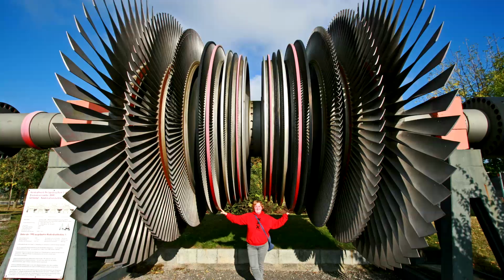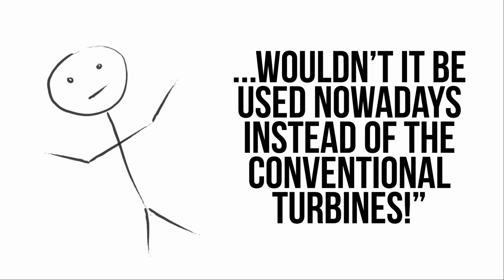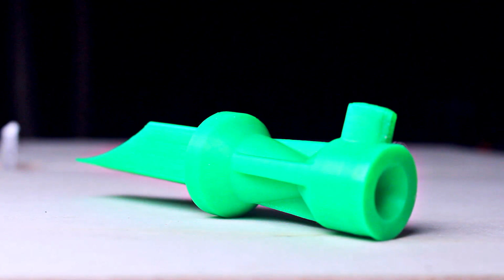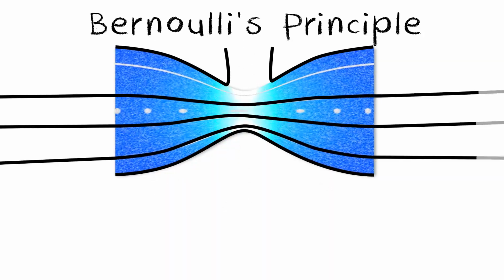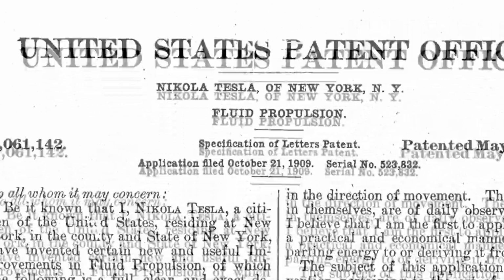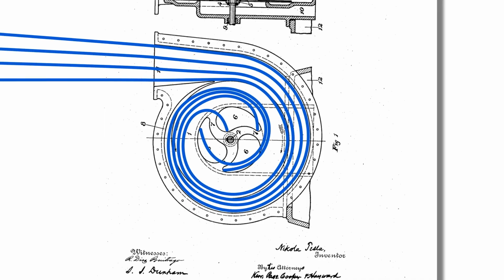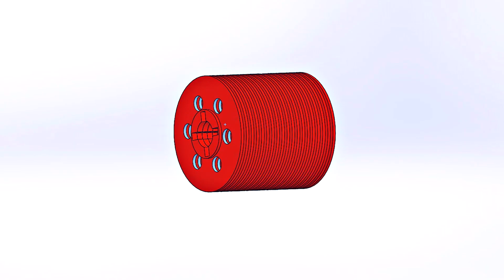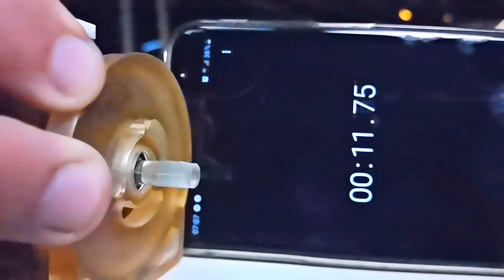Tesla Turbine [Smoke Flow Slow Mo]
are going to get unlimited access for 1 week to try it out.

In this video, I give a detailed overview of my journey on building a Tesla Turbine using resin 3D printers.

Resin (Good Quality)

Music

Folk Love (Artlist)
The Bone (Artlist)
Trickster (Artlist)
White Dream (Artlist)